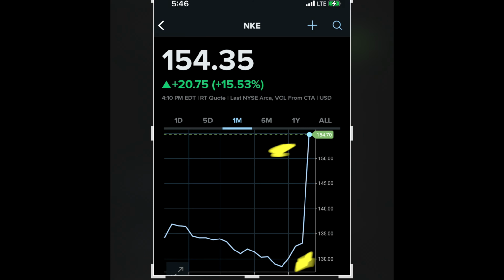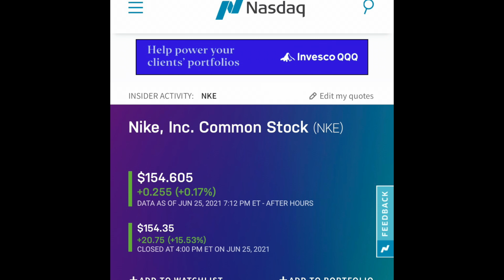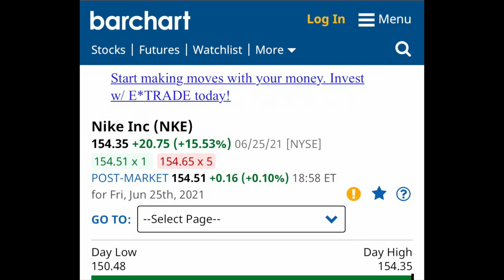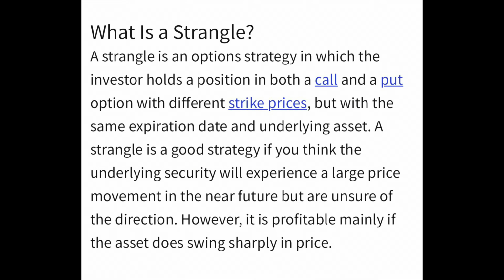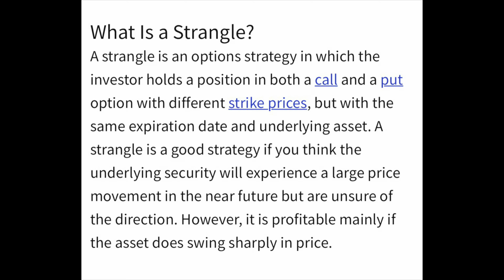ANATOMY OF A TRADE: NIKE!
In this video I present the premiere of my new Anatomy of a Trade series. I will be giving away tips on my thesis for placing these trades. I’m just giving a brief overview, if you really want the nuts and bolts schedule a phone 📞 consultation.

Join Robinhood with my link and we'll both get a free stock 🤝